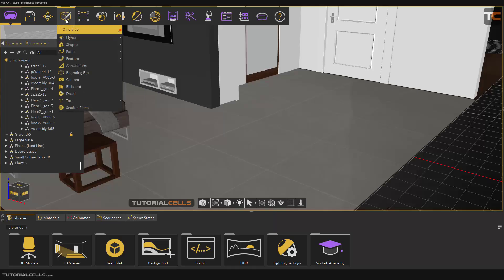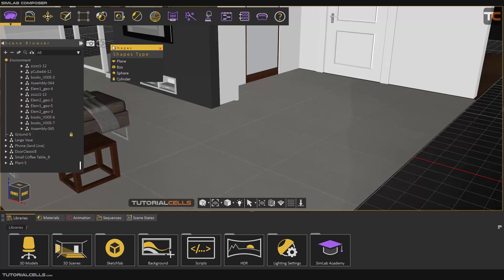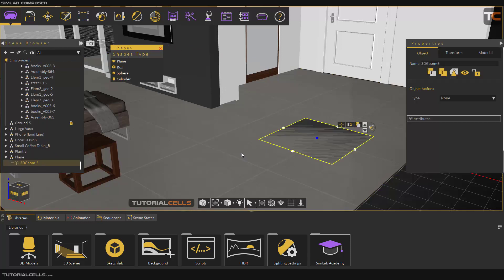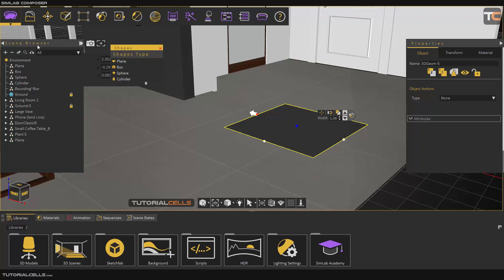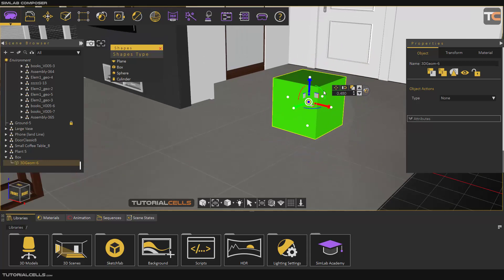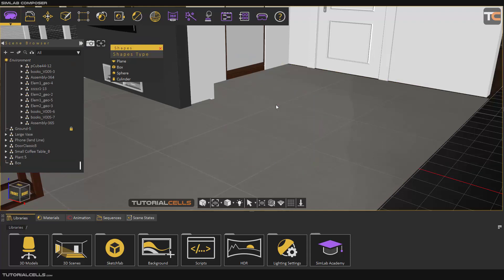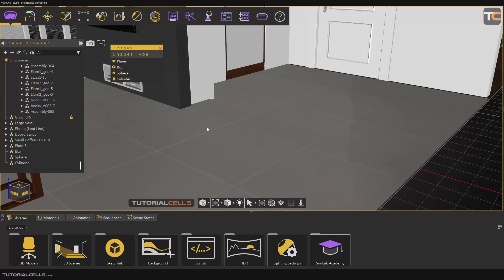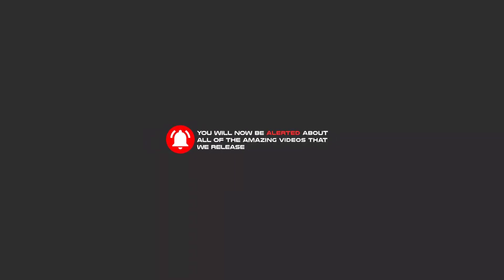0008. create shapes in simlab composer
In this lesson, the basic objects that are available in the software will be explained.